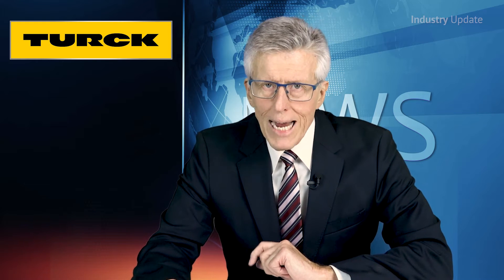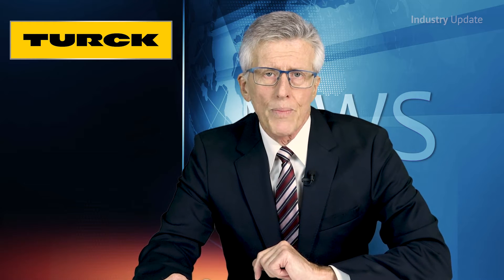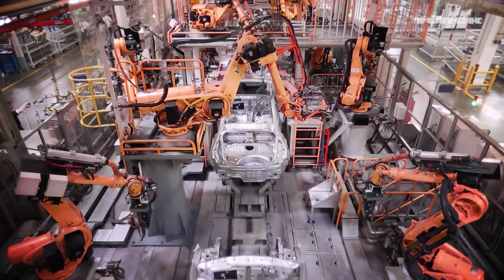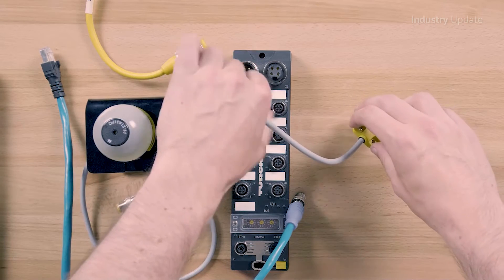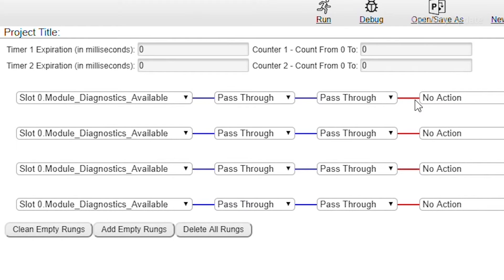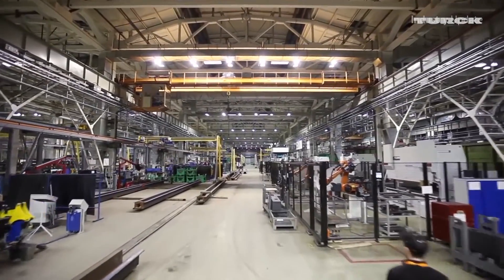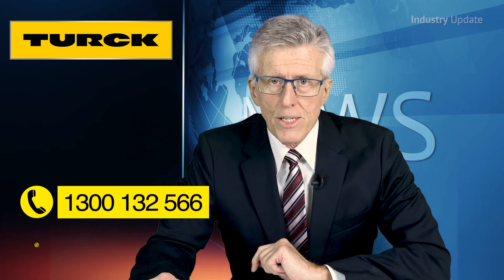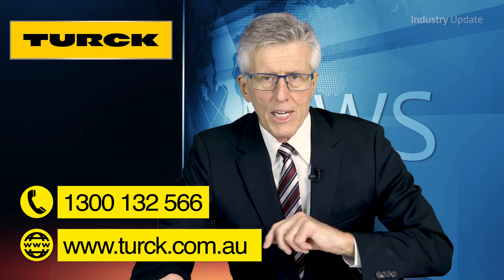Industry Update: Turck - Field Logic Controller Devices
Tim Webster and Industry Update Manufacturing Media presents the Field Logic Controller Devices from industrial automation manufacturer, Turck.